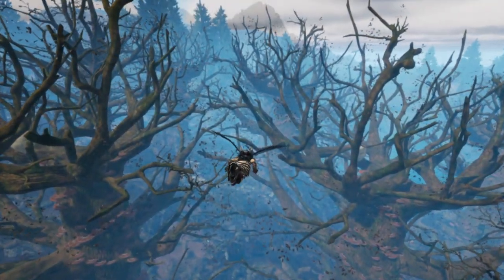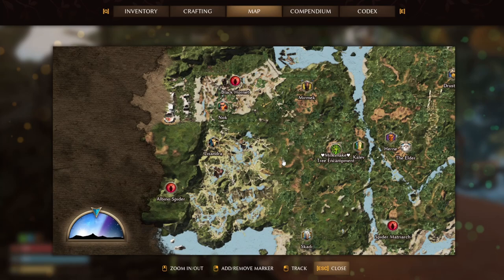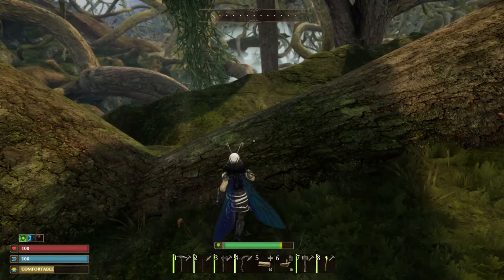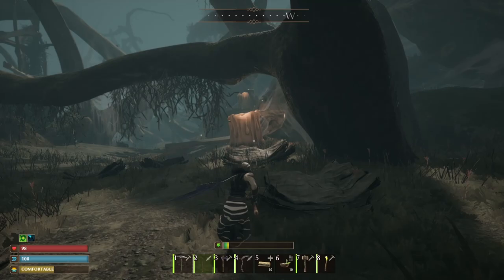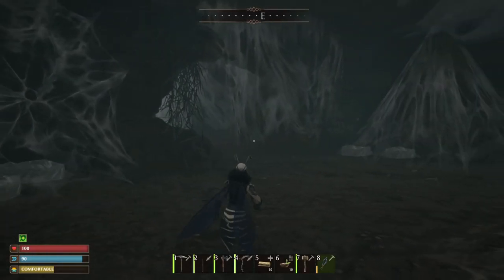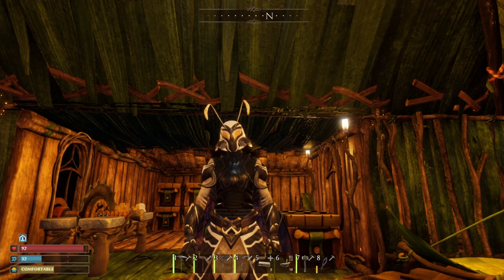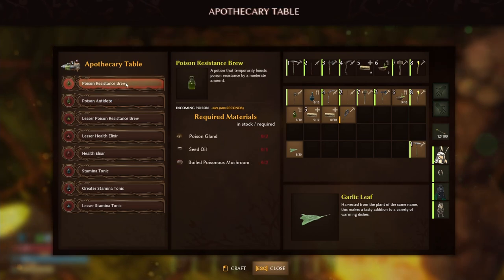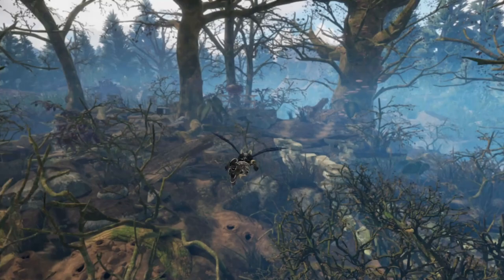Do You Want To FLY? How To Get The WING SUIT EASILY In SMALLAND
Do you want to learn how to fly? In this video, I'll show you how to easily obtain a wing suit in Smalland, so you can start soaring around the world!

Getting textile patches for the kit is a lot simpler than you might think.

☾ ⋆*･ﾟ:⋆*･ﾟ:*⋆.*:･ﾟ .: ⋆*･ﾟ: .⋆☾ ⋆*･ﾟ:⋆*･ﾟ: *⋆.*:･ﾟ .: ⋆*･ﾟ: .⋆☾ ⋆*･ﾟ:⋆*･ﾟ:*⋆.*:･
Music ♫

Chapter:
0:00 Intro
0:17 Drustana
0:29 Wing suit ingredients
0:50 Loom & spindle
1:22 Gliding example
2:00 Walkthrough to easy silk
4:16 Silk location
5:07 Silk haul
5:44 Textile patch
6:10 Herptile leather
6:28 CRAFT
7:08 Ironwings
8:20 Wrap up